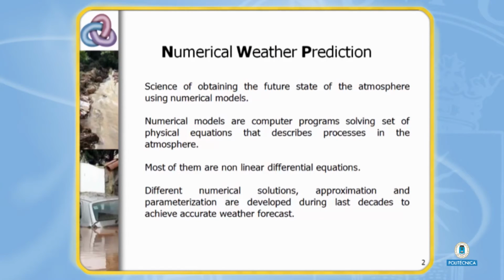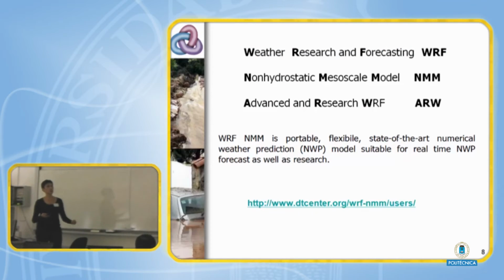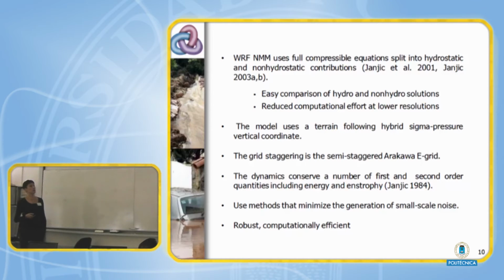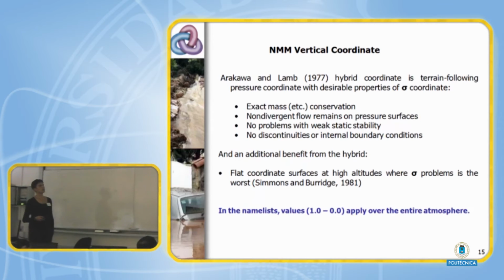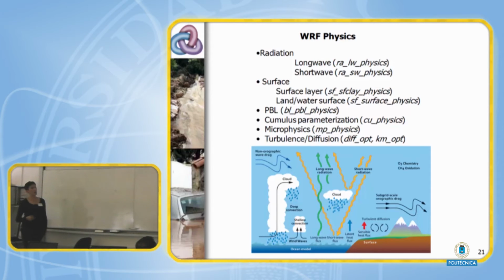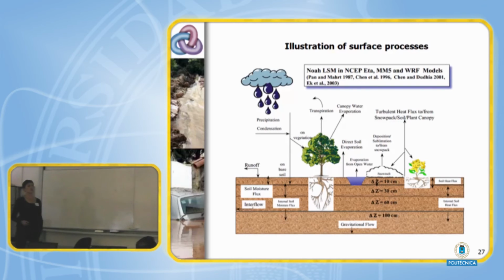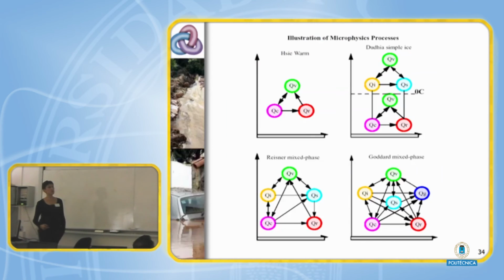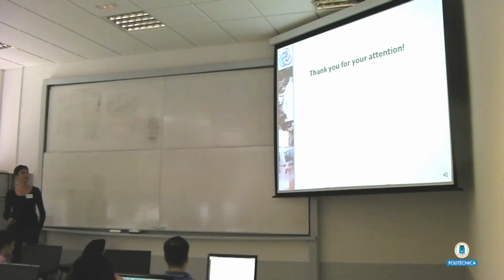Meteomodel theory WRF‐NMM. DRIHM 4/17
WRF‐NMM: Theoretical introduction and  presentation of model portlets
Ljiljana Dekić (RHSS)
DRIHM  Summer  School
Hydro-­‐meteorological  modelling  using  e Science  environments
22-­ 25  September 2014
Master  School  of  Civil  Engineering
Technical  University  of  Madrid.
The DRIHM project organizes the DRIHM Summer School 2014 on Hydro-meteorological modelling using e-Science environments, the school takes place from September 22nd until September 25th 2014 at the Civil Engineering School of the Technical University of Madrid. Attending the summer school is free of charge, including lecture notes and lunches.